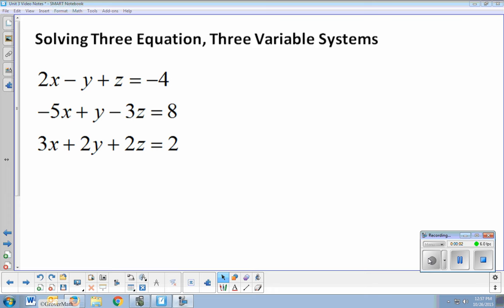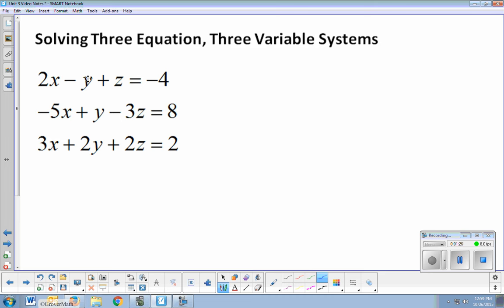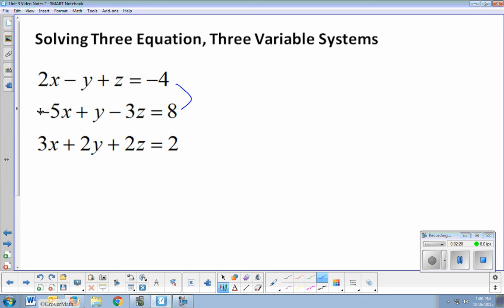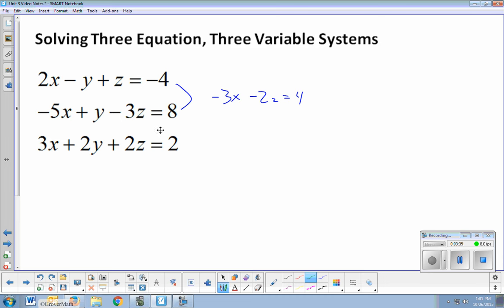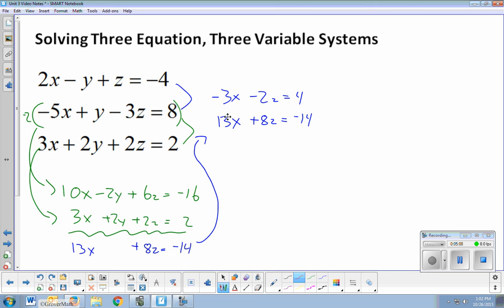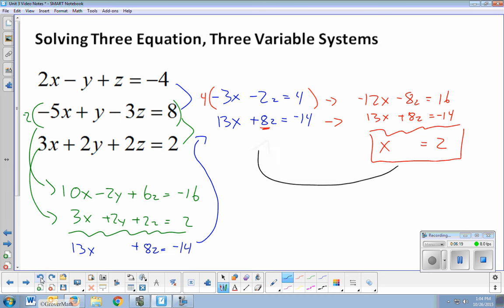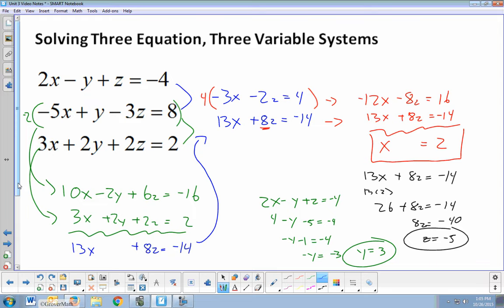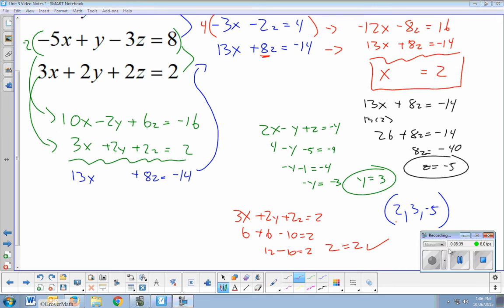A2R Three Variable Systems